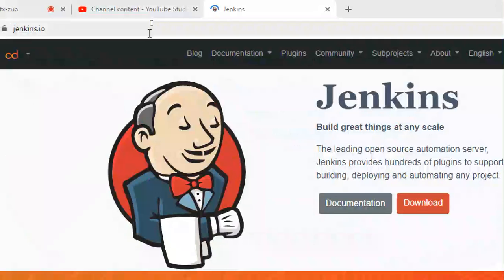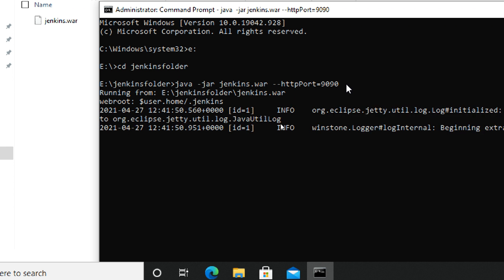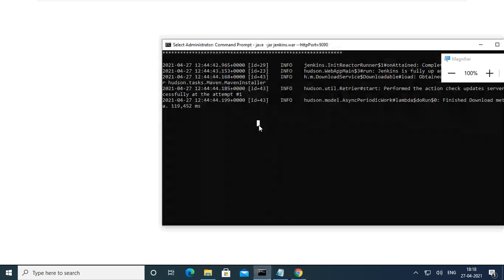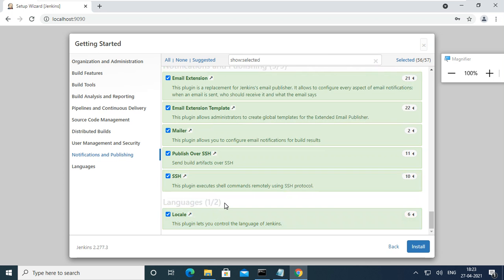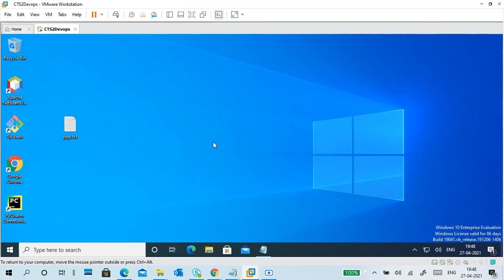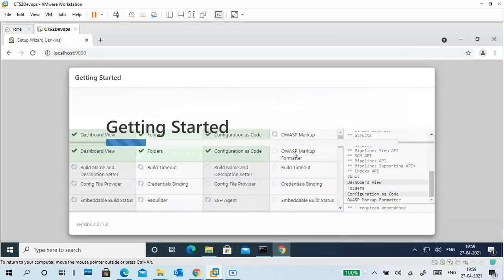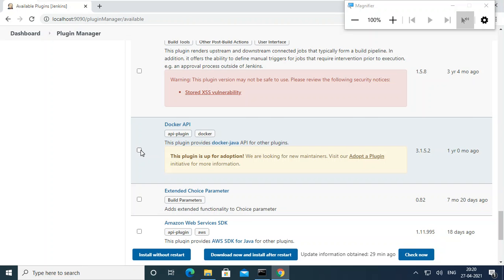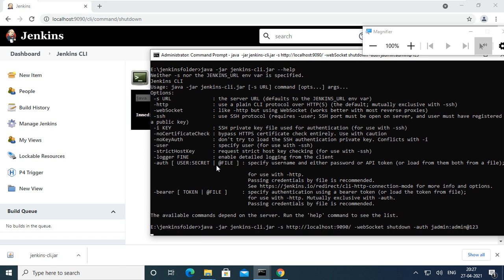Devops part8 Jenkins Installation on Windows 10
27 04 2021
Minimum hardware requirements:

256 MB of RAM

1 GB of drive space (although 10 GB is a recommended minimum if running Jenkins as a Docker container)

Recommended hardware configuration for a small team:

4 GB+ of RAM

50 GB+ of drive space

Modern Jenkins versions have the following Java requirements:

Java 8 runtime environments, both 32-bit and 64-bit versions are supported

Since Jenkins 2.164 and 2.164.1 [1], Java 11 runtime environments are supported

Running Jenkins with Java 11 is documented here

There are some precautions to take when upgrading from Java 8 to Java 11 in Jenkins, please follow these guidelines.

Older versions of Java are not supported

Java 9 and Java 10 are not supported

Java 12 is not supported